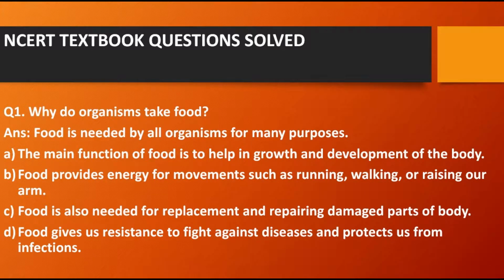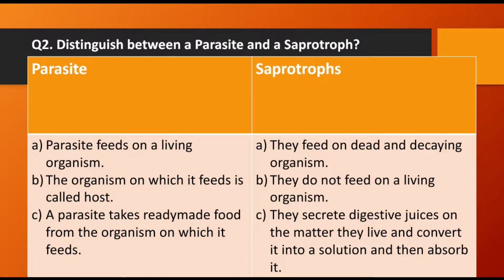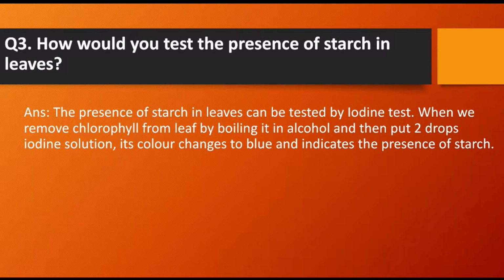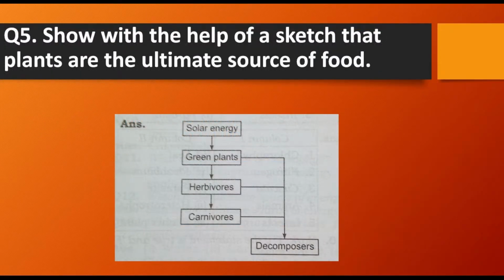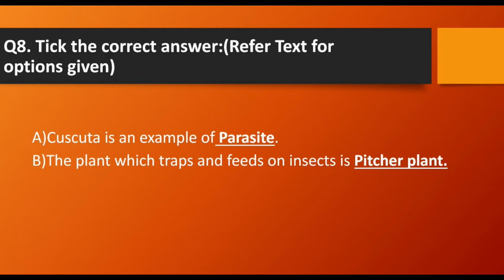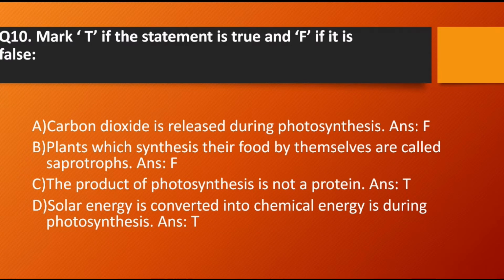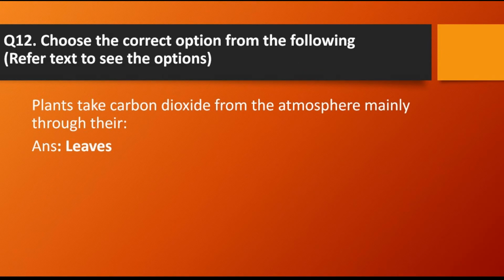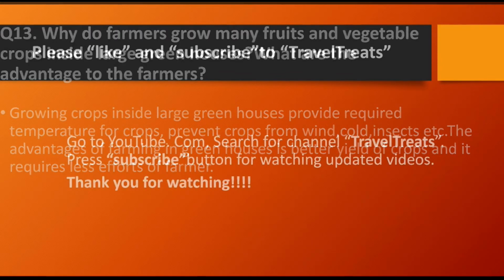CBSE ch1Nutrition in plants Class 7 based on NCERT Textbook#TravelTreats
Nutrition in Plants Ch1 CBSE Class7 chapter 1(Based on NCERT Text book) by Travel Treats.